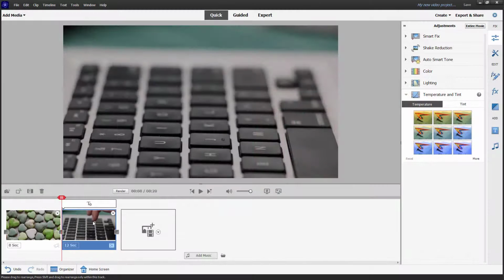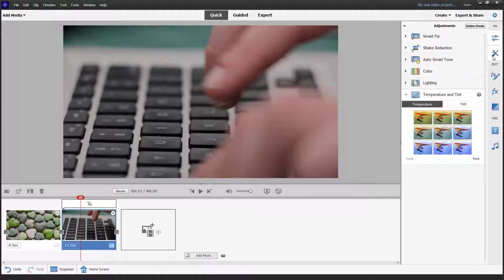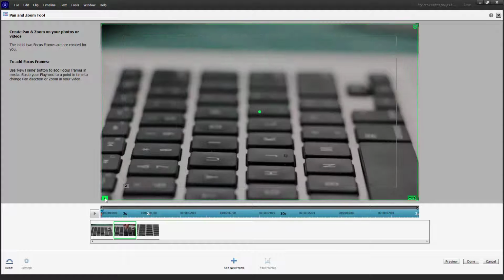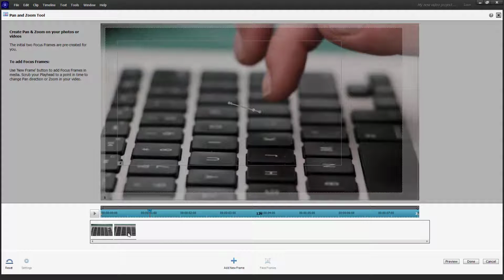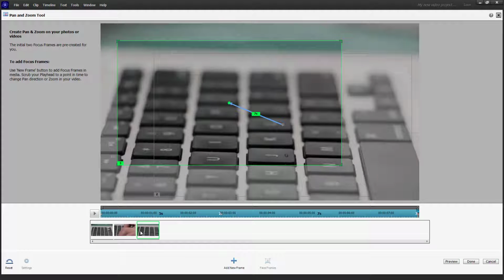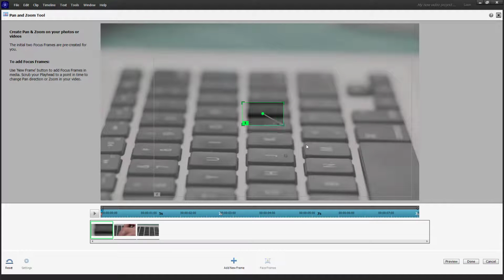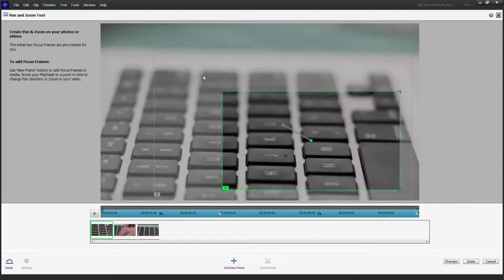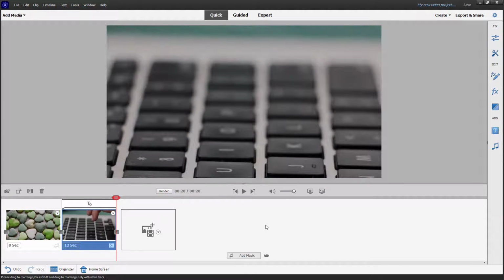Premiere Elements - Lesson 26 - Pan and Zoom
In this tutorial, we will be discussing about Pan and Zoom in Premiere Elements